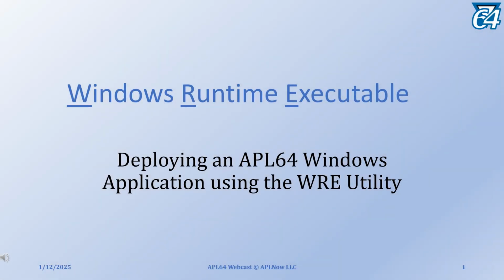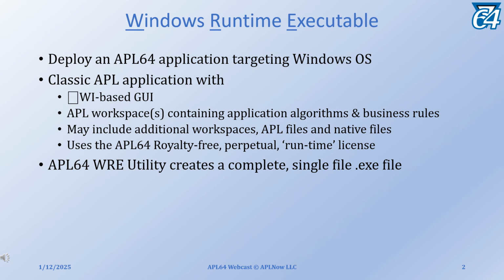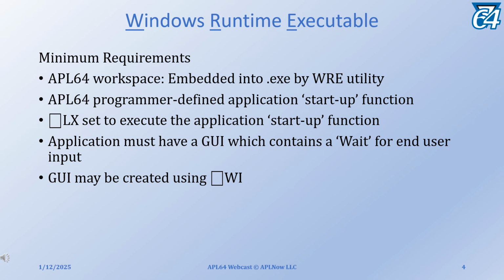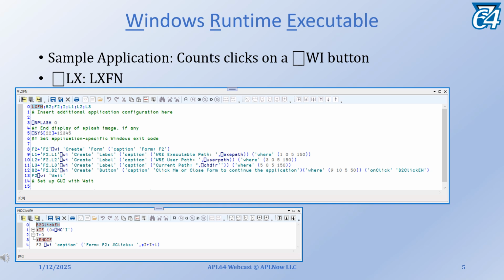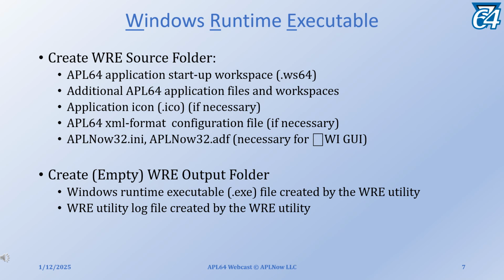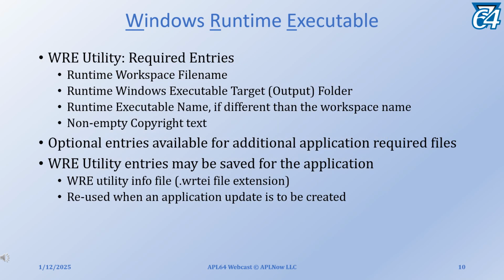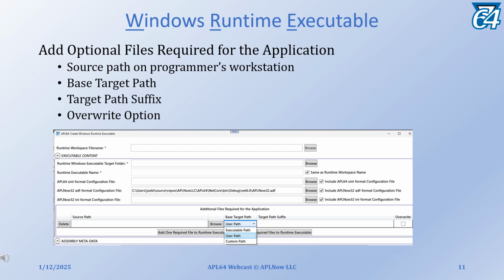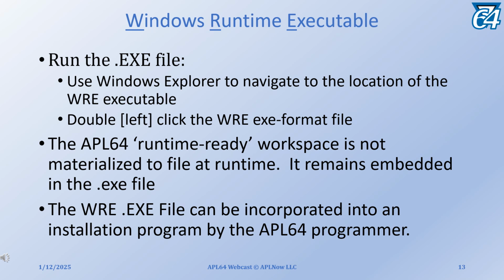Windows Runtime Executable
In APL64 a Windows runtime application system is packaged for distribution using the Windows Runtime Executable W-R-E utility.
This utility in the APL64 developer version incorporates all the .Net and APL code necessary to deploy and run the application in a single .Net e-x-e format file.